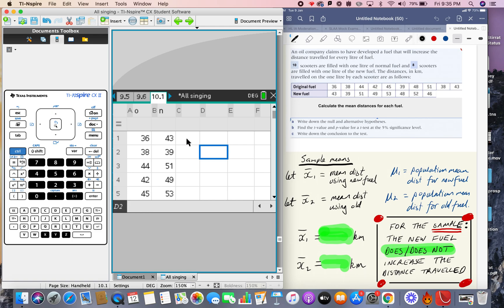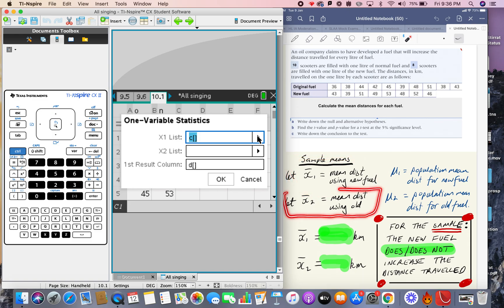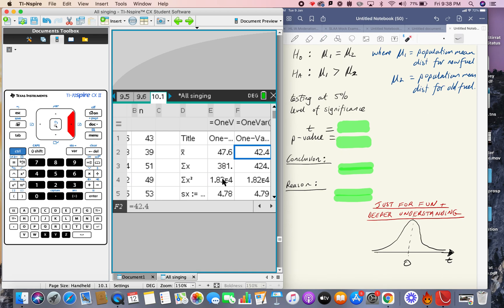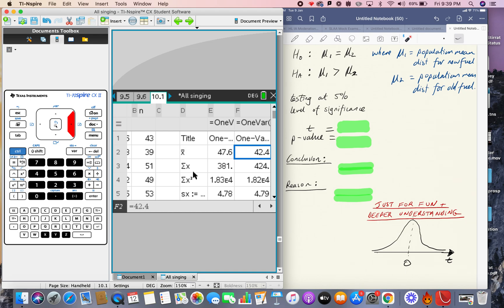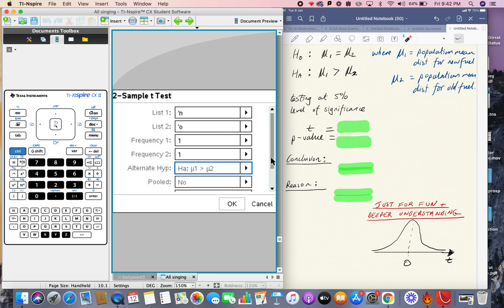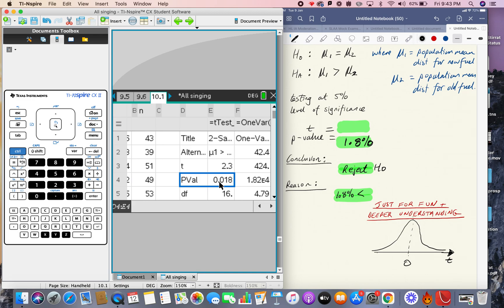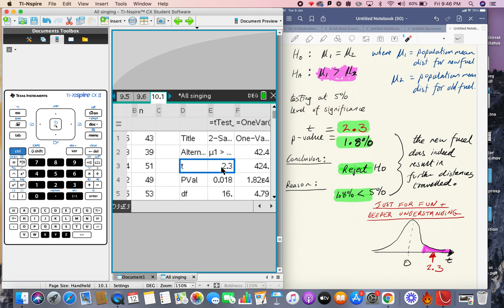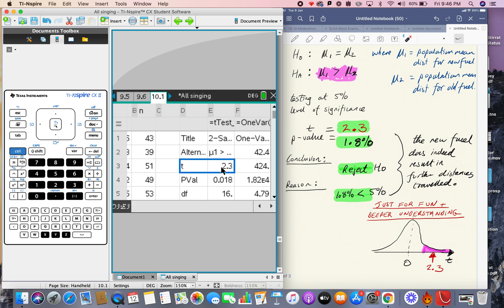4.11- Two Sample t test on TI Nspire for IBDP Maths Applications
Performing a two-sample t-test and interpreting the p-value